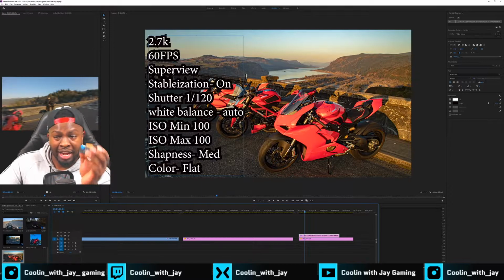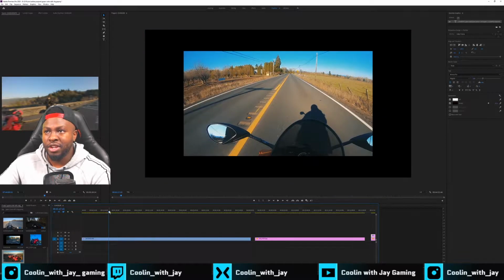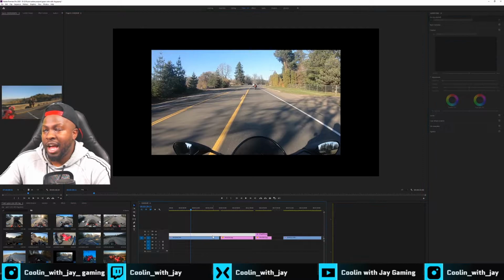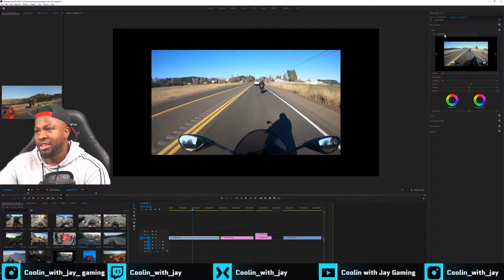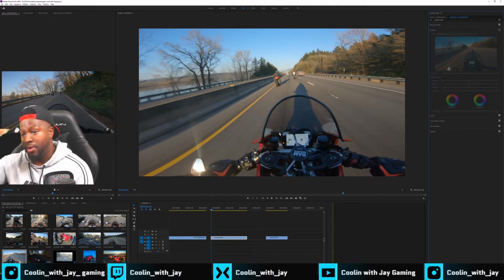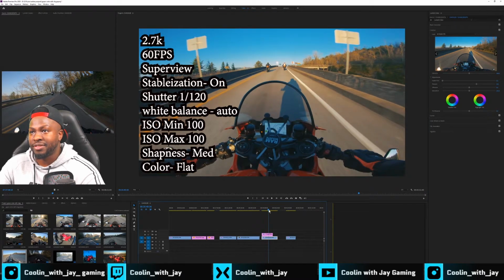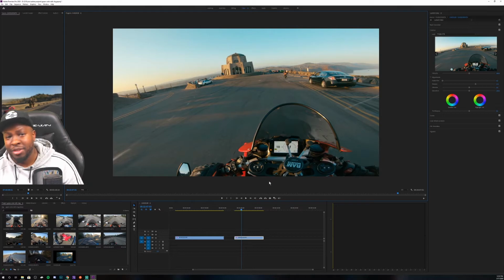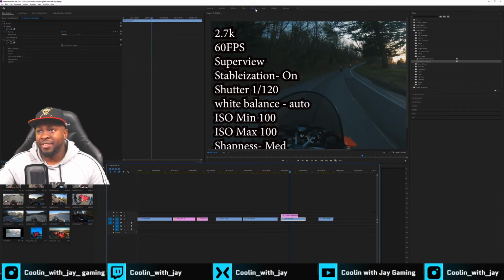Make Your Gopro Hero 7 Videos Pop!!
You asked what makes my GoPro videos pop the way they do so... I delivered... many ask how my YouTube... Facebook and Instagram Videos looked the way they do so I decided to make a guide showing exactly how I get my GoPro Hero 7 to look the way it does

Social Media Handles:
If you're into gaming I also do gaming on a separate channel now
YouTube@ coolin with jay gaming
Mixer@ Coolin_with_jay
Mods:
Ducati V4 Base
Exhaust & Tail Tidy
All Carbon is this (which includes)
Front Fender, Rear Hugger, Exhaust Heat Shield, Frame Cover, Underbelly cover, Swing Arm Cover
Front Intergraded signals
Custom Seat Cover
Front/rear Wheel Sliders
Radiator Guard
Stem Mount- (Tripple Clamp GoPro Mount)
Gas Cap
Brake/Clutch Resivors "wave"
Ducati Performance:
Tank Pad
High Tinted Windscreen
Tank Grips
Ceramic coated Tripple Clamp
Powered Coated Kickstand
Powered Coated Swing Arm Pivot
Video Spec

3.5mm Mic Adapter
GoPro Case:
ULANZI V2 Multifunctional Vlogging Case w Cold Shoe Mount for Microphone